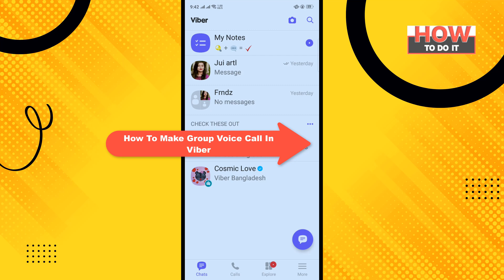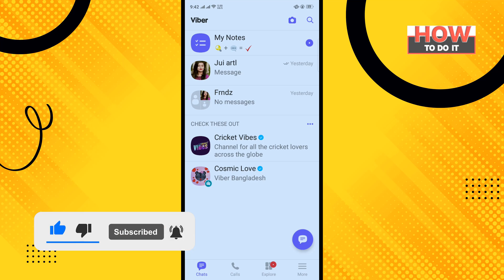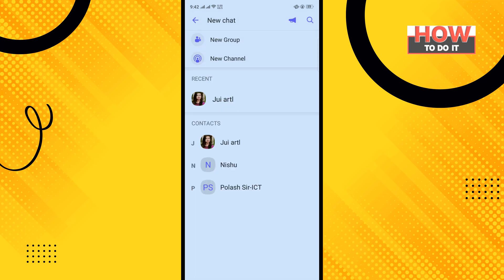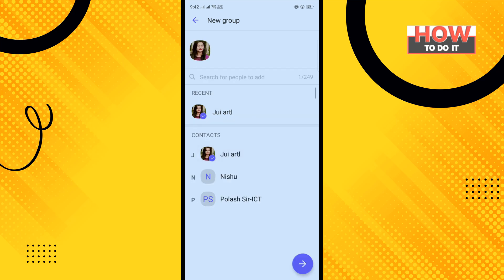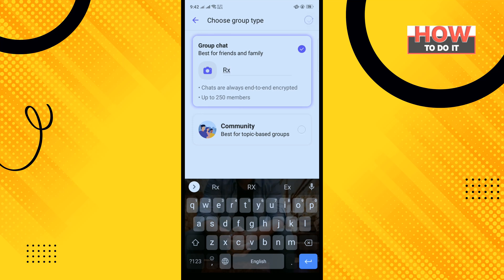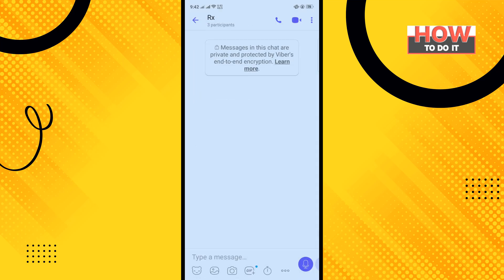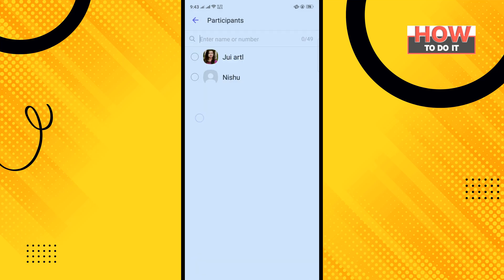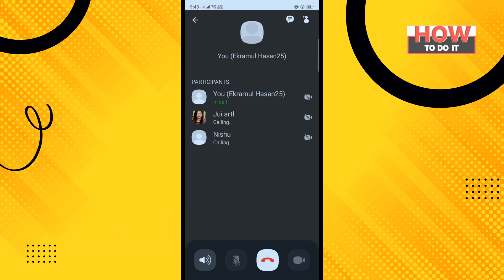How To Make Group Voice Call In Viber 2024 | Skill Wave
1. Open Viber on your Desktop.
2. In the Chats menu, select the group you want to call.
3. Click on either the Audio or Video call button (top right corner)
4. Select up to 39 members of the group to join the call. ...
5. Click Start Call.

▼ Related Keywords ▼
"viber group video call free"
"how to join viber group call"
"viber in calls settings"
"viber video call background"
"viber group call limit"
"viber video call settings"
"viber video call filter"
"viber group video call limit"